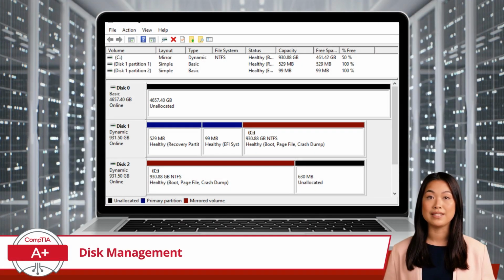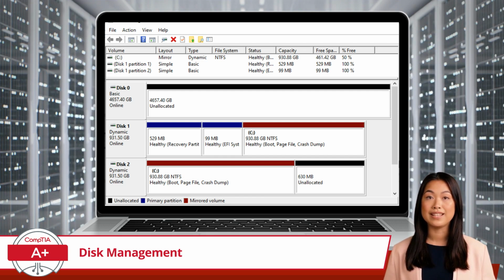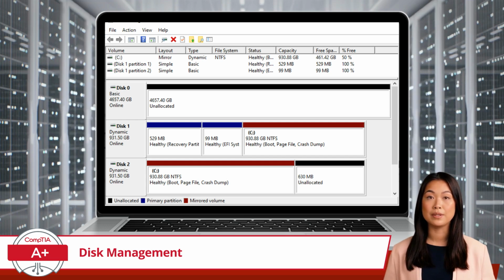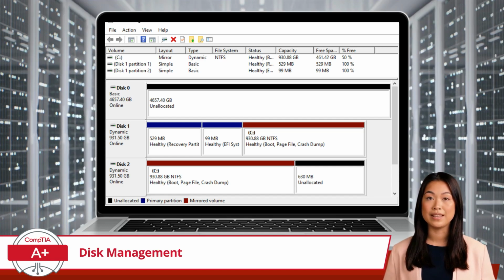CompTIA A+ Core 2 (220-1102) | Disk Management | Exam Objective 1.3 | Course Training Video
CompTIA A+ Core 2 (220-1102) | Exam Objective 1.3 | Given a scenario, use features and tools of the Microsoft Windows 10 operating system (OS) - Disk Management